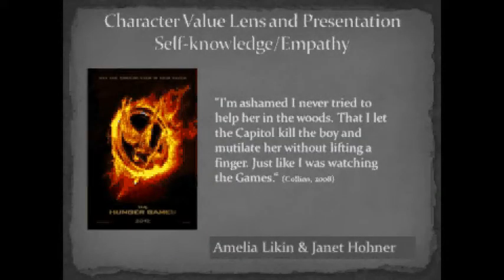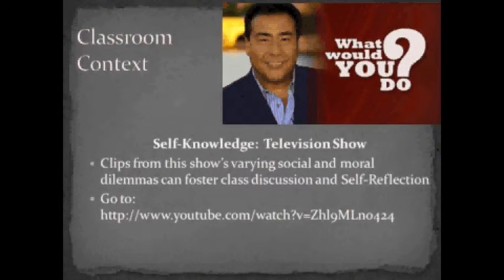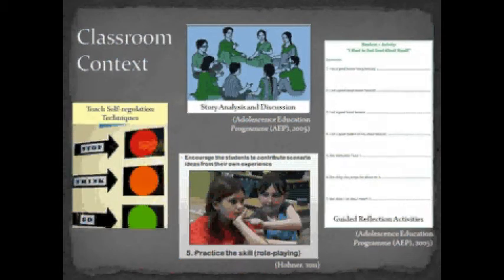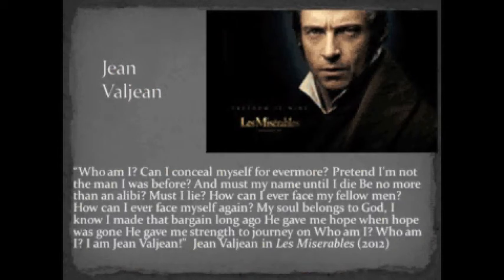Empathy/Self-knowledge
Team Project by Amelia Likin and Janet Hohner.